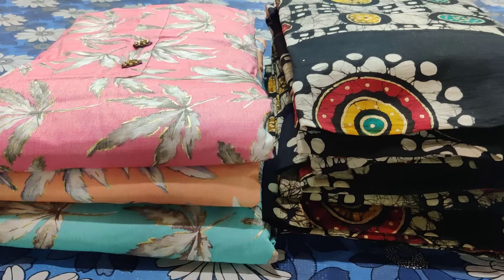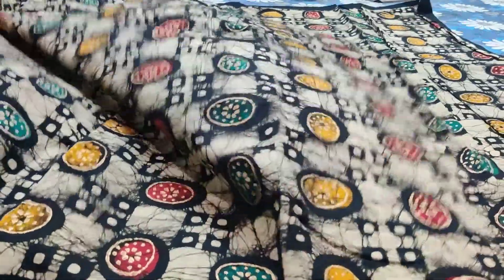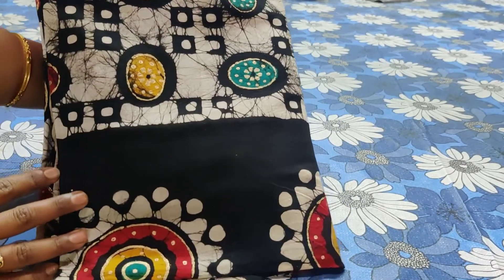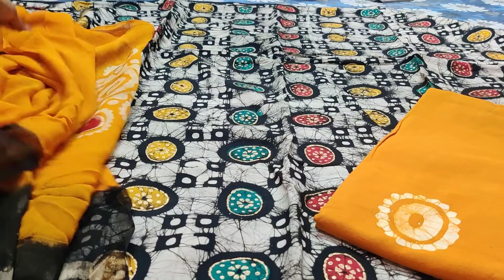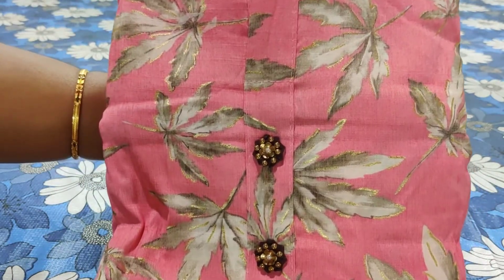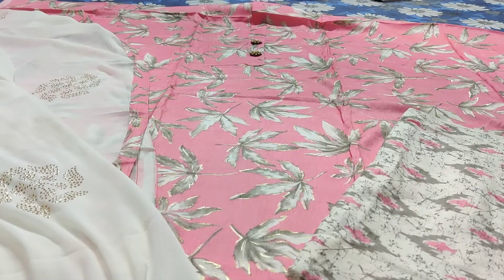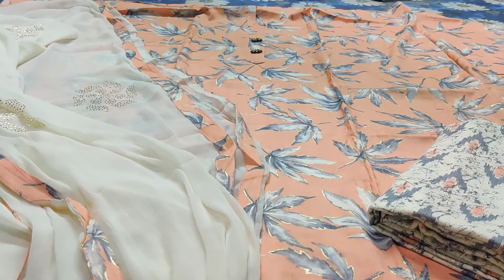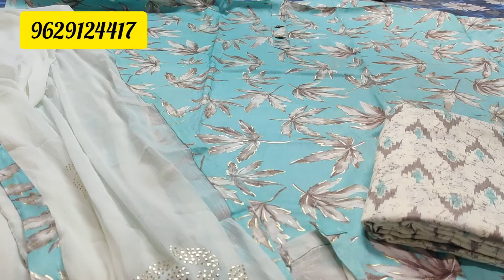Place your order and get your Aadi discount coupon. Only 3 days left out... Don't miss...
Price : 1190